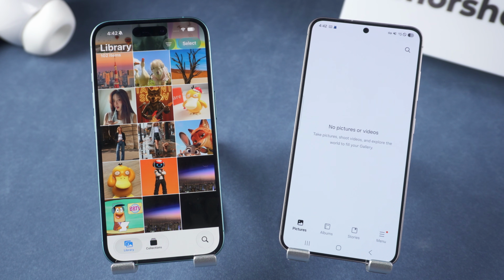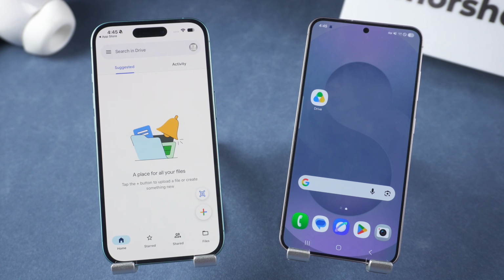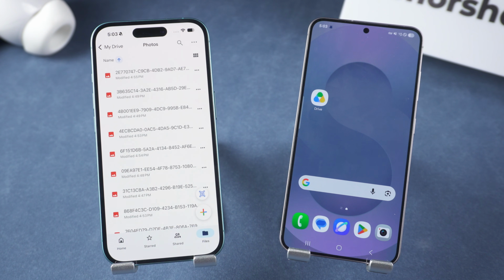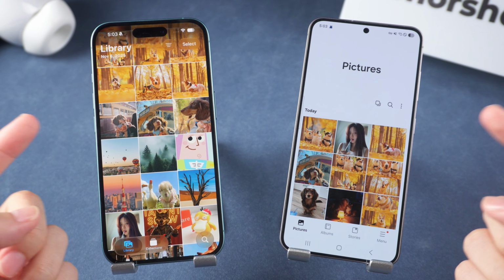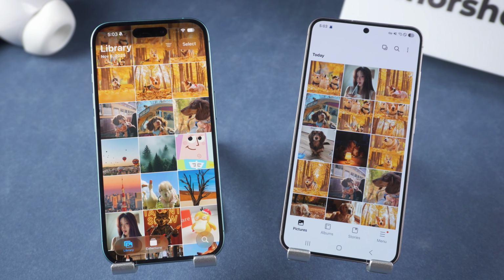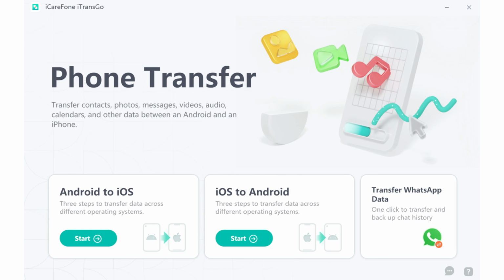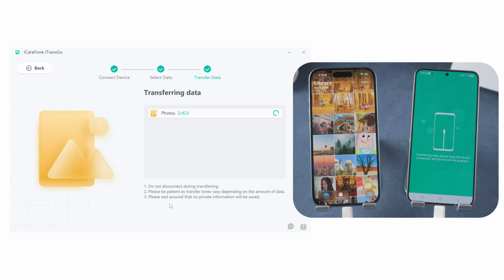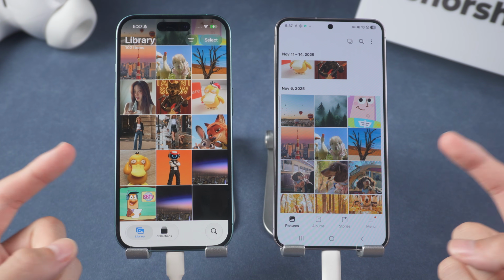How to Transfer Photos from iPhone to Android (Step-by-Step Guide)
Do you know how to transfer pictures from an iPhone to an Android phone? If you've recently switched to an Android, you might have run into this problem. Don’t worry, I’ve been there too. Today, I’m going to show you two simple ways to transfer photos from an iPhone to an Android phone. Let’s get started.

⏱TIMESTAMP:
00:00 Introduction
00:24 Using Google Drive
01:35 Using iCareFone iTransGo

Method 1: Using Google Drive
1.Upload photos from iPhone to Google Drive.
2.On Android, open the same Google Drive folder and select all photos.
3.Download the selected photos to your Android gallery.

Method 2: Using iCareFone iTransGo
1.Connect both iPhone and Android to a computer, launch iTransGo, and choose “iOS to Android”.
2.Select “Photos” as the data type, scan, and then click “Transfer Data”.
3.Wait for the transfer to finish, then open Gallery on Android to view all photos.

Data Transfer:The process of moving digital information, such as photos, videos, contacts, and messages, from one device or operating system to another.
Cloud Storage:An online storage service that saves files on remote servers and allows users to access, upload, and download data across different devices.
Google Drive:A cloud-based file storage platform that enables users to upload, store, sync, and share files between devices using a Google account.
iOS to Android Migration:The process of transferring personal data from Apple devices running iOS to Android devices while maintaining data accessibility and integrity.
Data Scanning:A process that detects and analyzes selected device data before transferring it to another device.